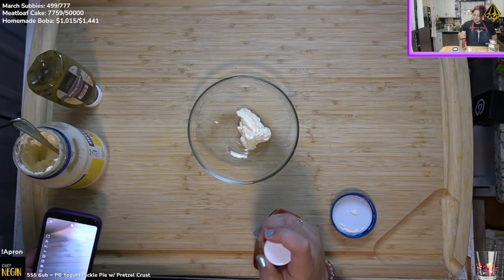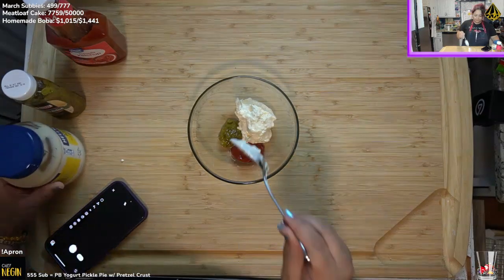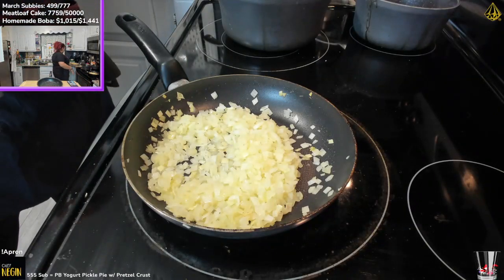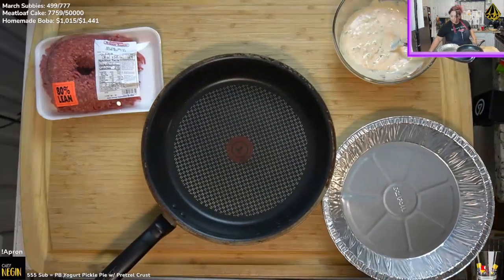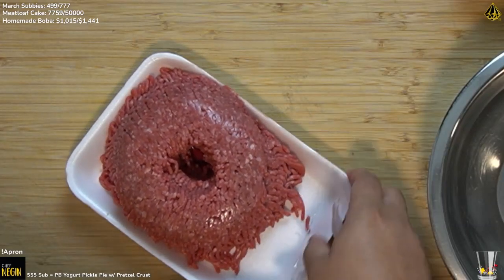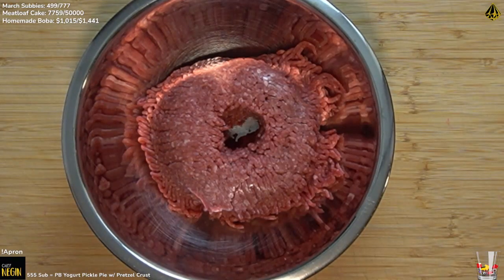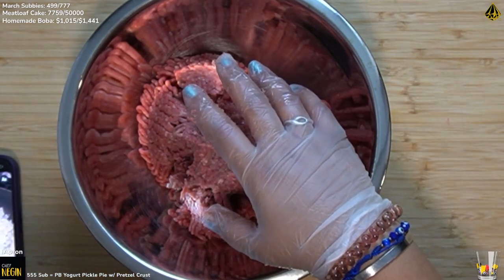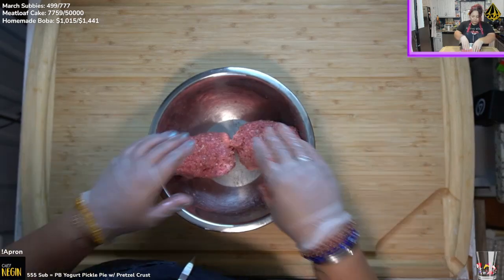Tare da dankali mai dadi, cuku, gari shinkafa mai ƙoshi, ... sarrafa dankalin turawa tare da cuku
Tare da dankali mai dadi, cuku, garin shinkafa mai ƙoshi, da sauransu, kun shirya dankalin turawa mai dadi tare da cuku